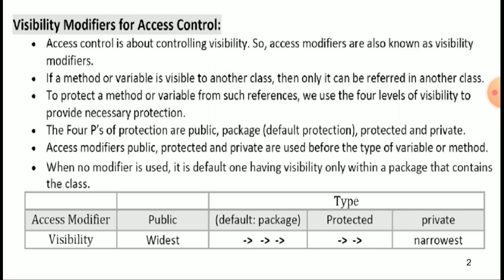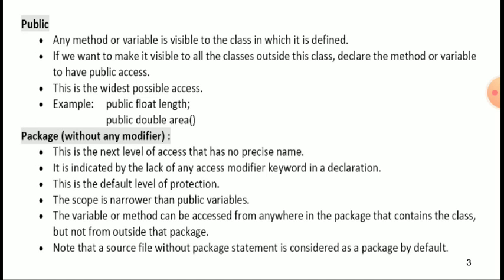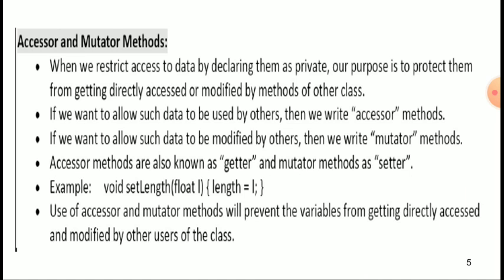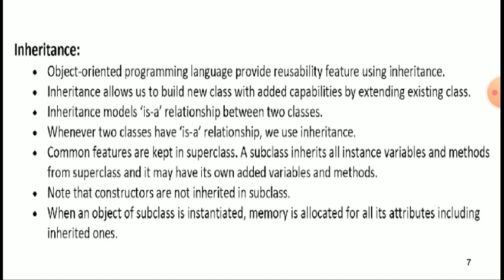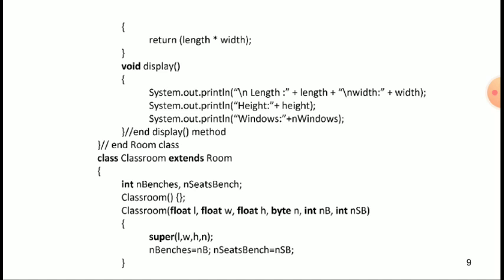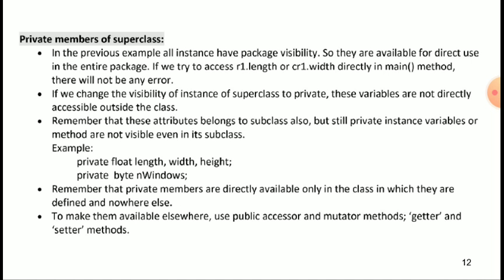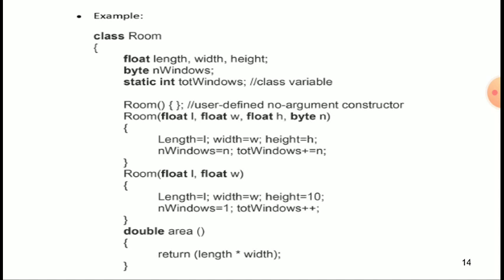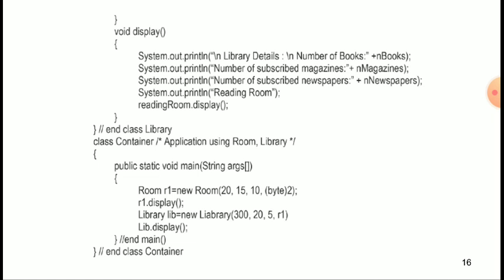STD-12-SUB-COMPUTER LESSON-8-CLASSES AND OBJECT IN JAVA-2